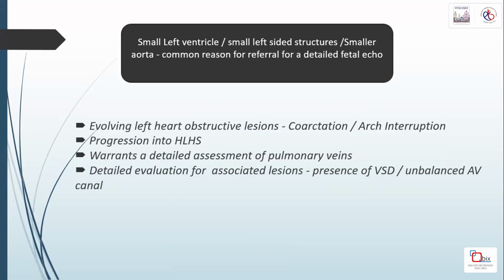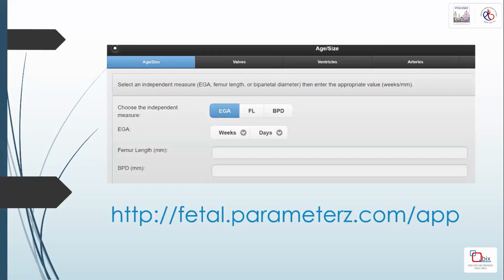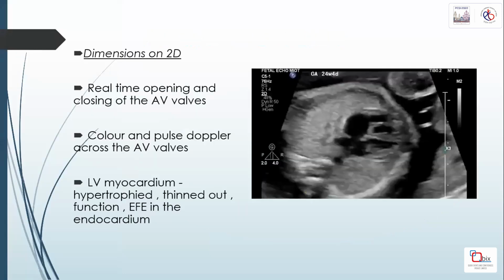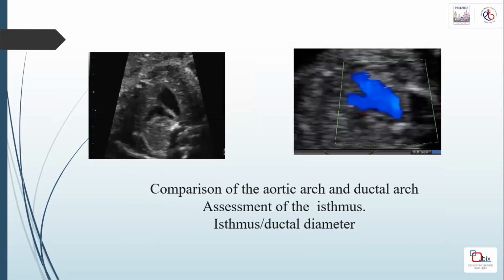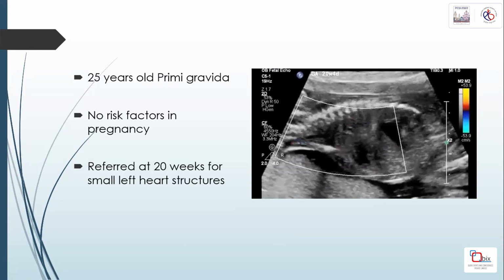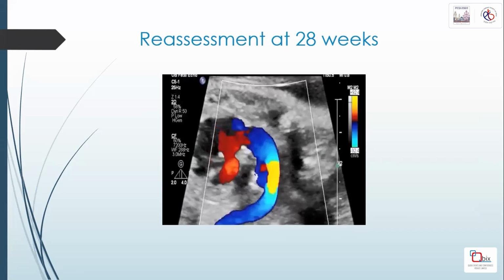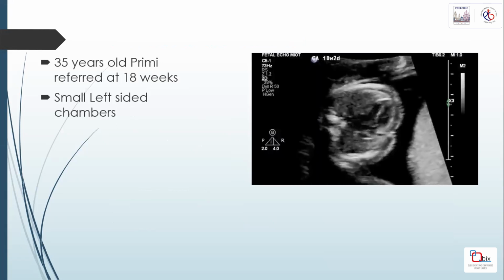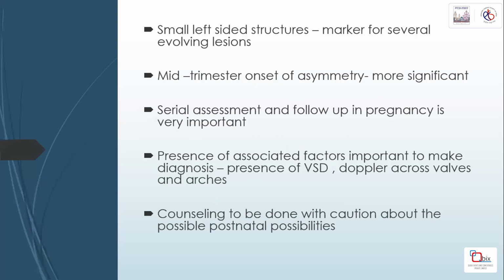Assessment of Left Ventricle Adequacy in the Fetus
Welcome to this video on the assessment of left ventricle adequacy in the fetus. The left ventricle is the main pumping chamber of the heart, responsible for pumping oxygenated blood to the rest of the body. It is important to assess the adequacy of the left ventricle in the fetus to ensure that the developing heart is functioning properly and that any problems can be identified and addressed as early as possible.

In this video, we will be discussing the various methods that are used to assess left ventricle adequacy in the fetus. We will be exploring the specific techniques and technologies that are used and discussing the indications, risks, and benefits of each method.

If you or a loved one is pregnant and has concerns about the fetal heart or is interested in learning more about the assessment of left ventricle adequacy in the fetus, it is important to speak with your healthcare provider. They will be able to provide you with more information and answer any questions you may have.

Dr. B. Harapriya
Consultant- Pediatric Cardiology
Miot Cetre for Children’s Cardiac Care
Miot International, Chennai